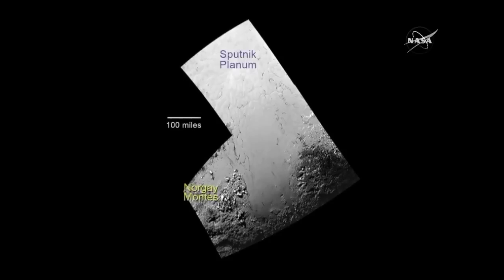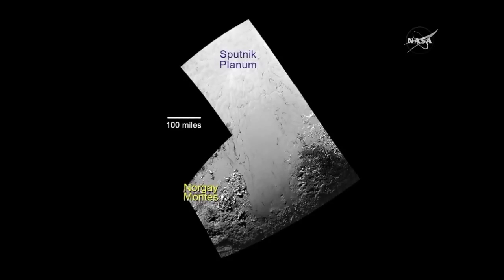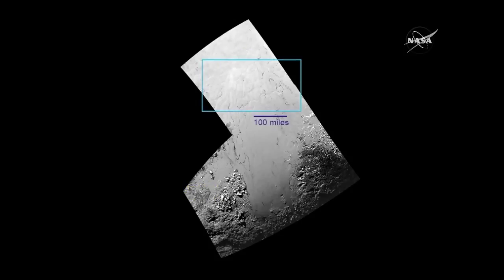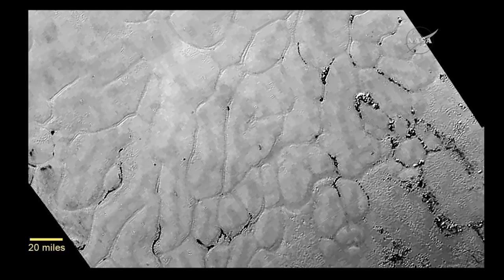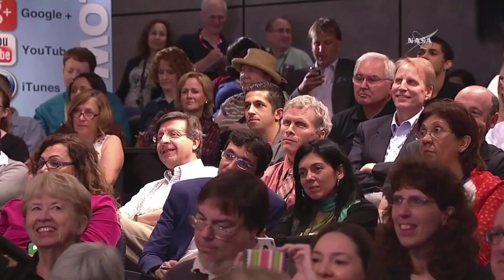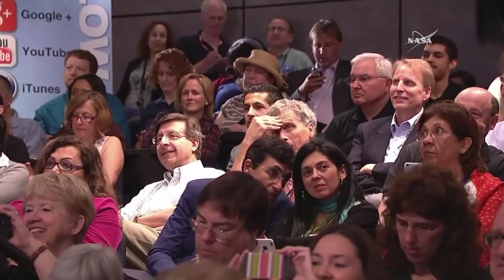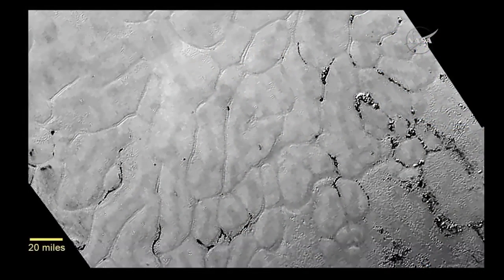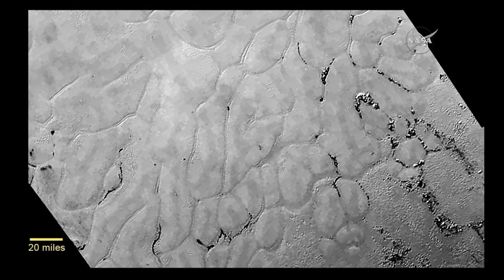Geology of Pluto - Sputnik Planum (Sputnik Plain)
In the center left of Pluto’s vast heart-shaped feature lies a vast plain informally named Sputnik Planum (Sputnik Plain), after Earth’s first artificial satellite. The plain appears to be no more than 100 million years old, and is possibly still being shaped by geologic processes.

Credit: NASA/JHUAPL/SWRI